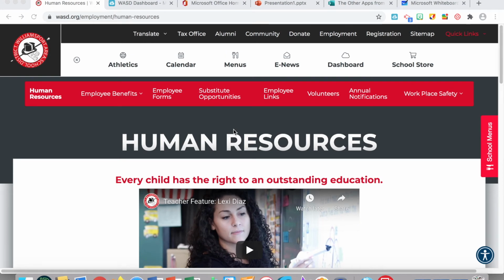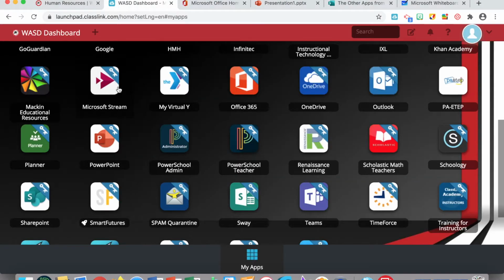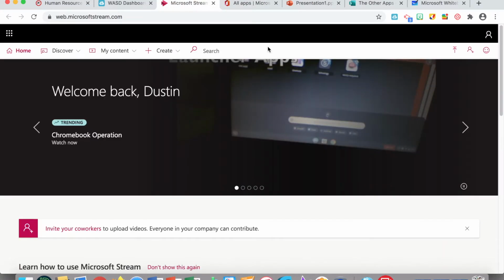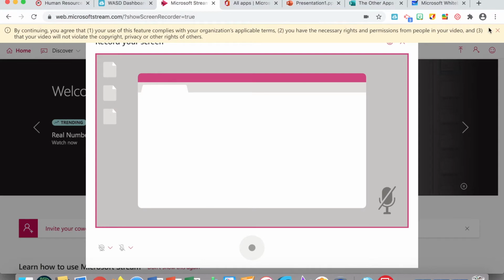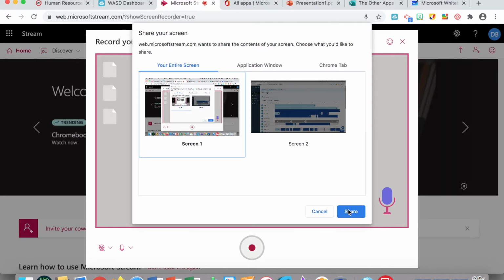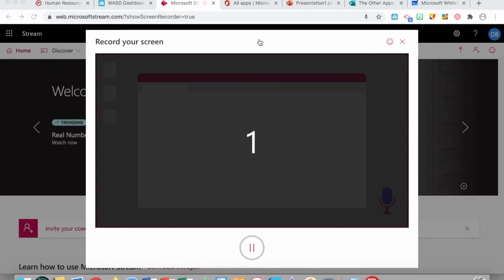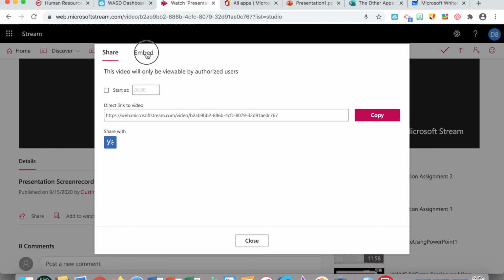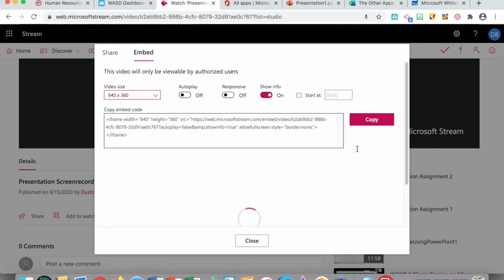Screen-Casting Using Microsoft Steam for Students and Teachers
Watch this video to learn how to screen-cast using Microsoft Stream.